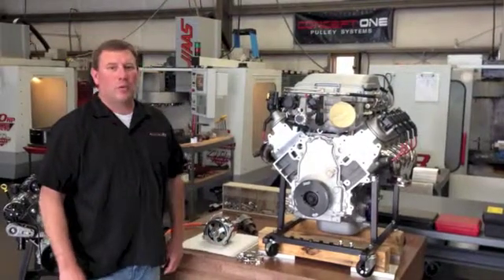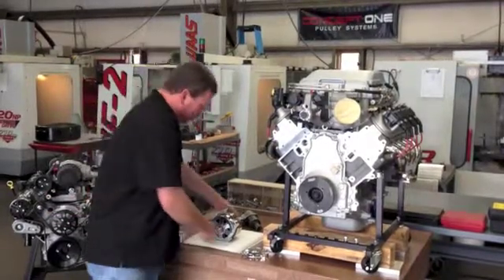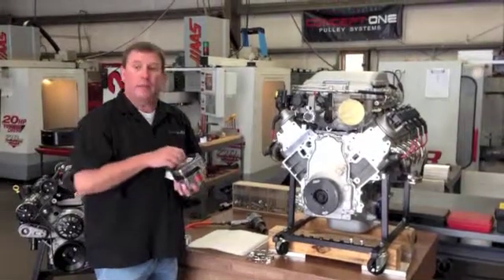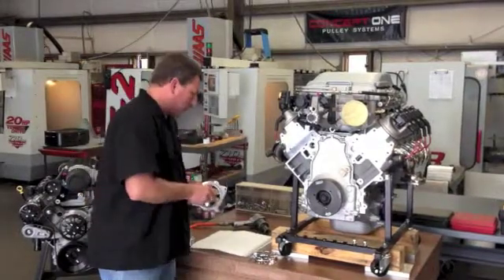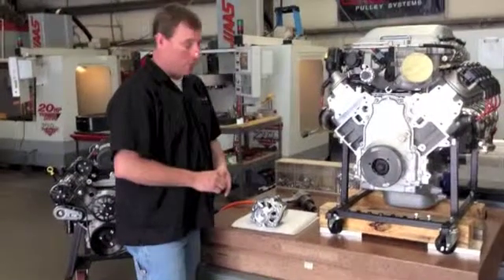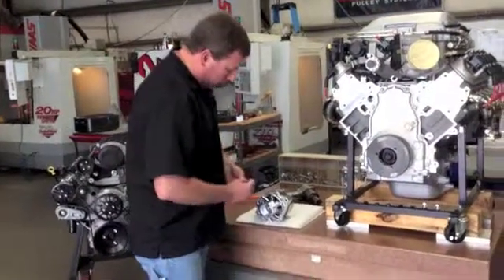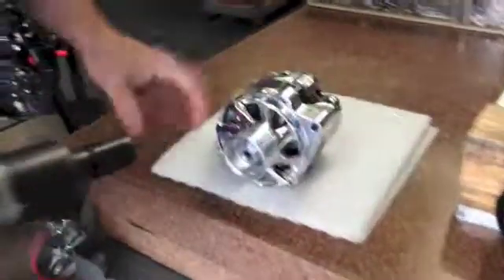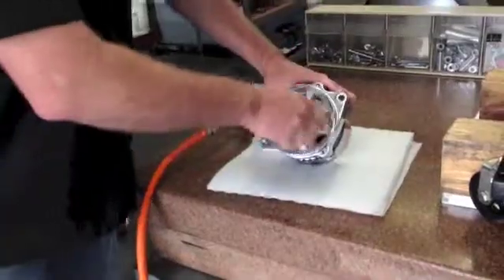Concept One - Fan and Pulley on Alternator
Welcome to Concept One YouTube Channel.  Here we are showing how to install a fan and pulley on an alternator.  See our prior video installing a full pulley system.